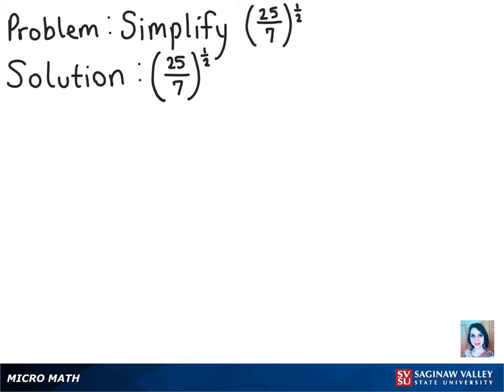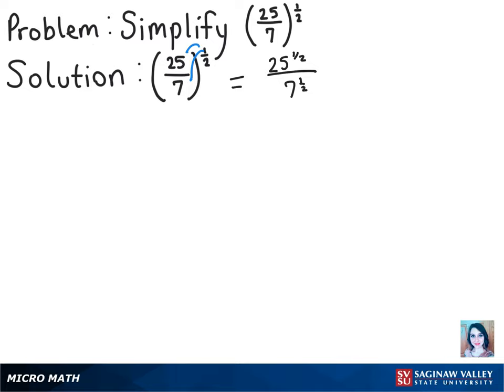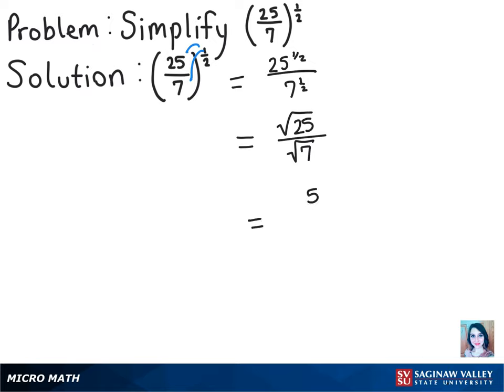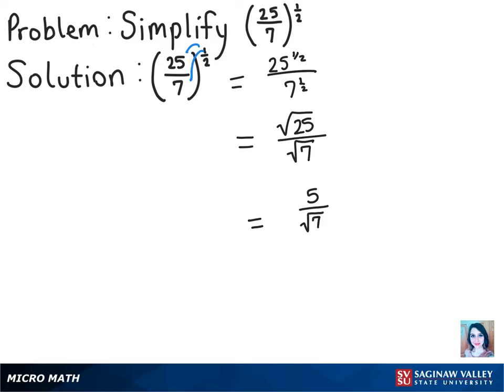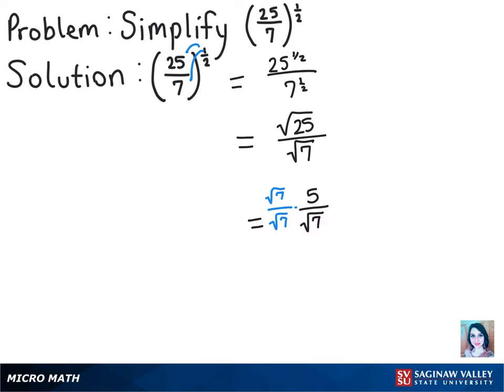Exponents: Simplify (25/7)^{1/2}